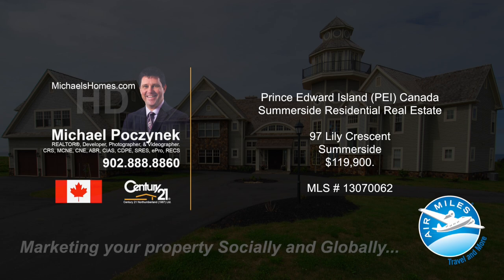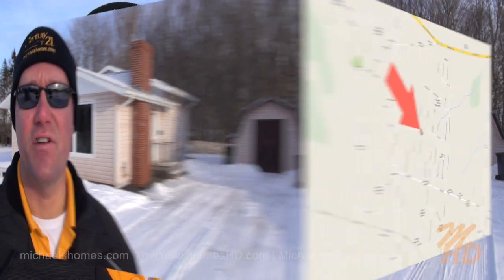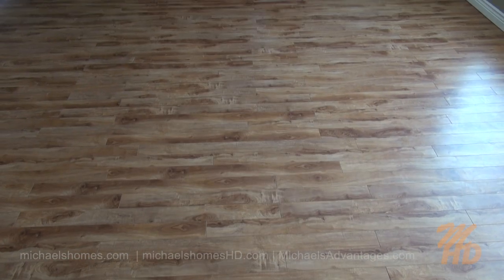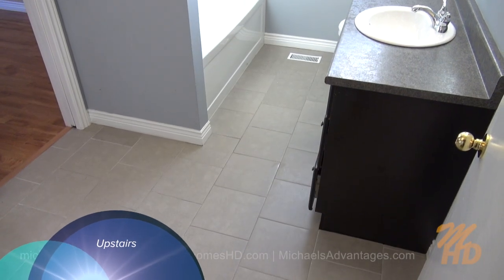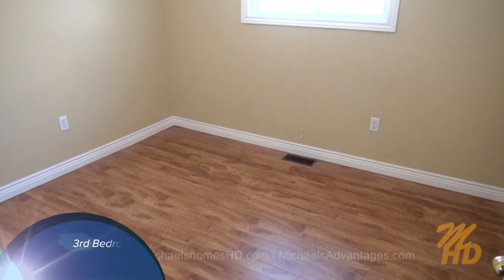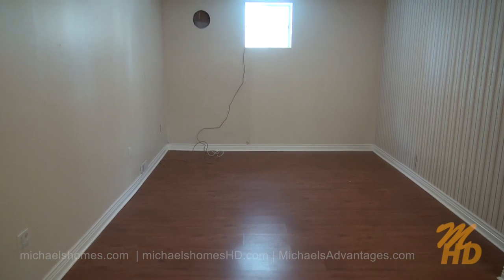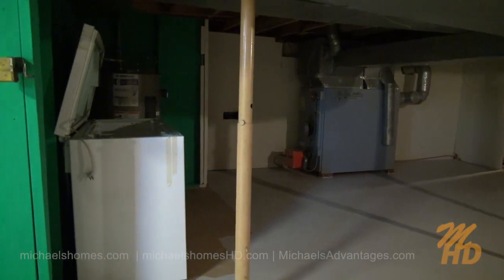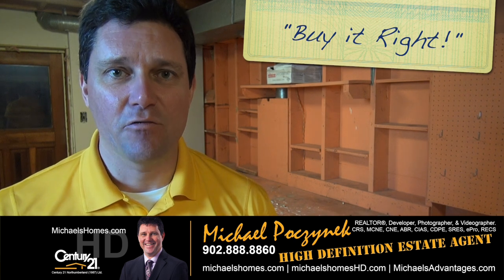Prince Edward Island Real Estate Summerside PEI House for Sale 97 Lily Century 21 Residential (SOLD)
SOLD before the video was released.  Sorry!
| Call Toll Free 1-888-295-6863 or direct (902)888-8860. Michael Poczynek, REALTOR, Century 21 Northumberland, CRS, MCNE, CNE, ABR, CIAS, ePro, RECS, is your "High Definition Real Estate Agent" -- Marketing Your Property Socially and Globally.  The only REALTOR you will ever need for information on any MLS or non-MLS listing from any Broker, Agent, or Private Seller in Prince Edward Island Canada.  Now with the New Amazing Radio Controlled Drone Quad-copter for "on-demand" HD Video and Photographs.
MLS Description:
Looking for a really nice home that has recently been renovated from top to bottom at an affordable price within walking distance to the CRA Summerside Tax Centre, and all the best shopping and entertainment in the city? This may be the home for you at a very reasonable price.
Located near St. Eleanors, Summerside Tax Centre, Linkletter, Summerside, Wellington, Miscouche, Muddy Creek, Ives Point, Sunbury Cove, Union Corner, Union Corner Provincial Park, Linkletter Provincial Park, St. Raphael, Abram Village, Mont Carmel, and Cap-Egmont.
This video was done by videographer Michael Poczynek, CRS, MCNE, CNE, ABR, CIAS, ePro, RECS, from Century 21 Northumberland (1987) Limited in Summerside, Prince Edward Island, Canada.  Michael has specialized in oceanfront, waterfront, land, recreation, income, commercial, and development properties in Prince Edward Island including Summerside, Charlottetown, Malpeque Bay, Cavendish, Rustico (home of the best Lobster), North Cape (Windmills), Kensington, Anne of Green Gables, Hunter River, Souris, Alberton, O'Leary, Stratford, East Point, Darnley, Lower Darnley, Seaview, Spring Valley, Irishtown, Long River, French River, Burlington, and more since 1997. Also be sure to check out Prince Edward Island's largest collection of Aerial Photos Follow me on Twitter for instant video updates and more Make sure you join my mailing list Add me as a friend on Facebook and Google Plus at: http:// mpoczynek.com. Connect and recommend me on LinkedIn I am also on SnapChat, Pinterest, Tumblr, MySpace, Blogspot, Digg, and Reddit.
Michael Poczynek, CRS, MCNE, CNE, ABR, CIAS, CDPE, ePro, RECS, has been a leading and top producing real estate agent with Century 21 Northumberland since 1997 and specializes in dealing with off island buyers & sellers.  Michael can be reached at all times at (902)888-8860.
This video pre and post-production by:
629 Water Street East
Charlottetown Office:
Century 21 Colonial Real Estate PEI
111 St Peters Road